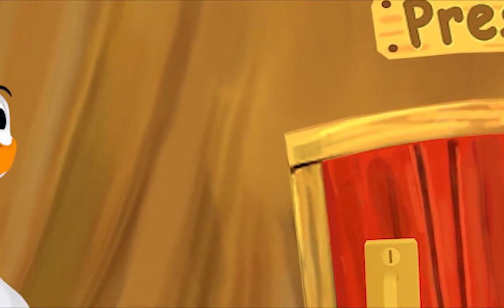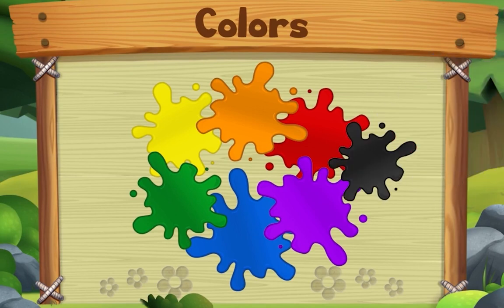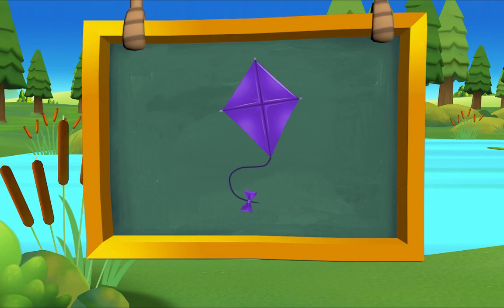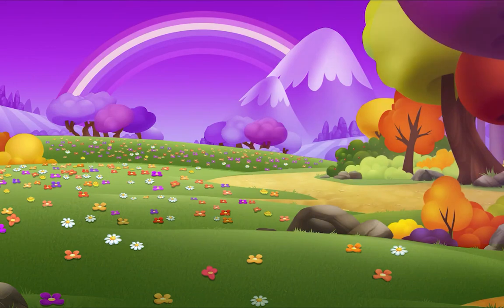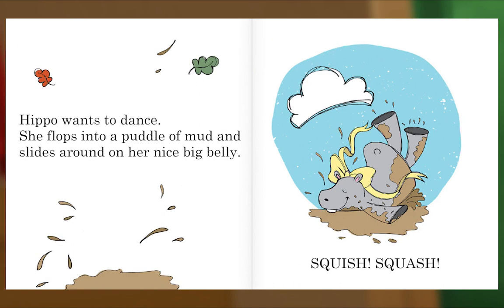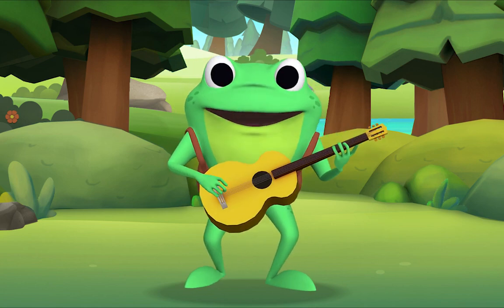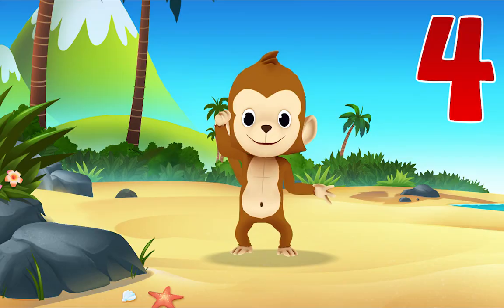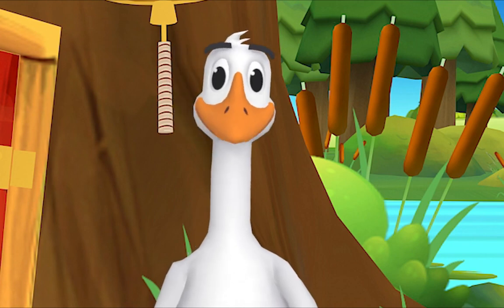Preschool Video Animal Island Learning Adventure (AILA) | Letters, Songs, Story Books